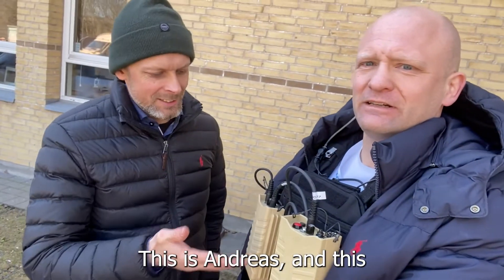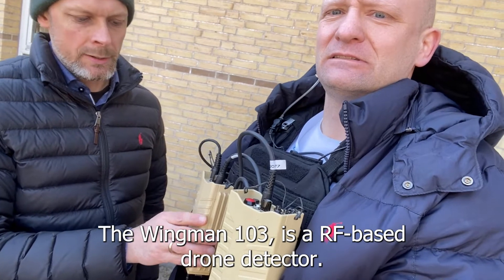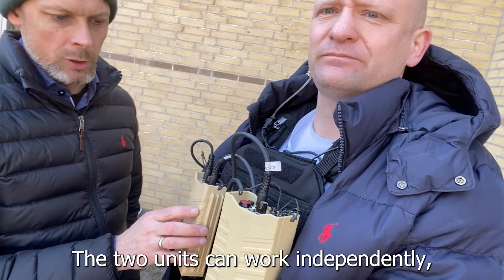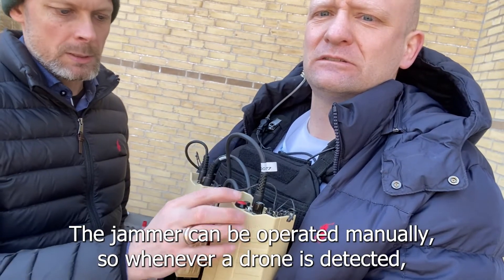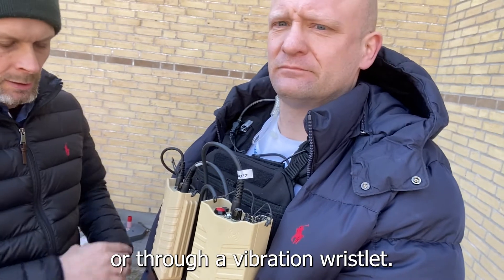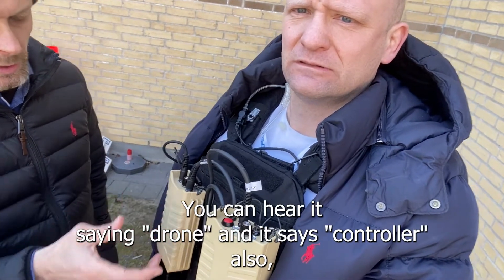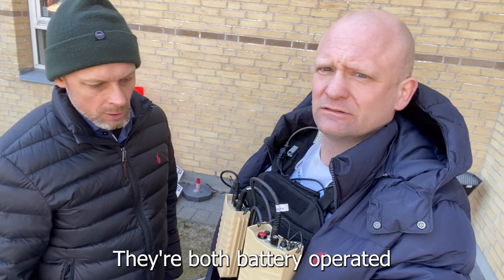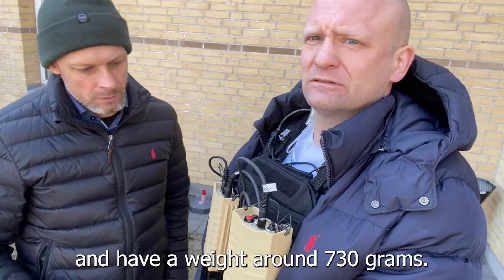MyDefence Wingman Pitbull Counter Drone Solutions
The Wingman&Pitbull is a wearable system for identification and jamming of drones.